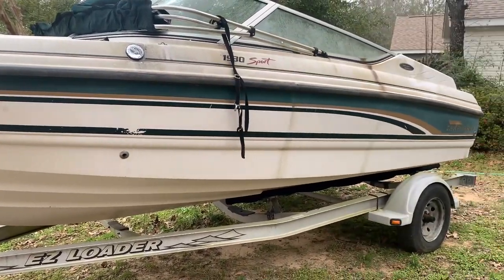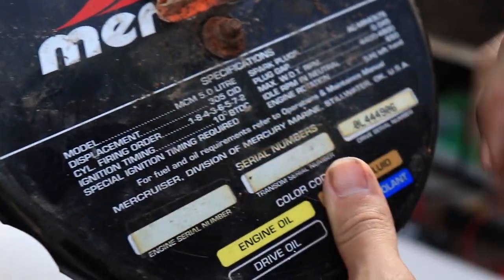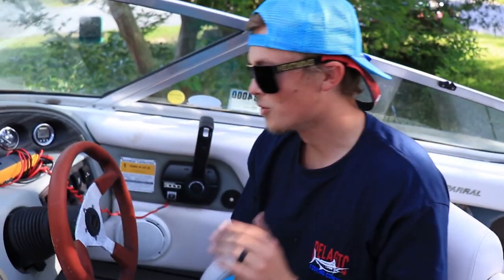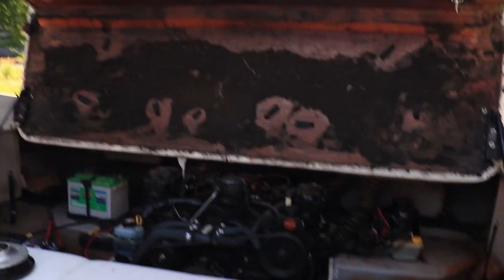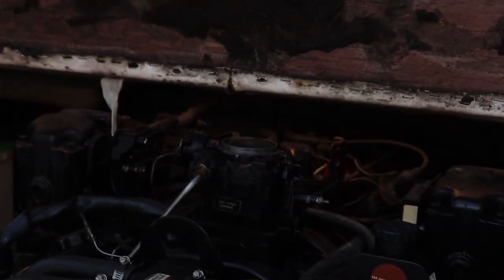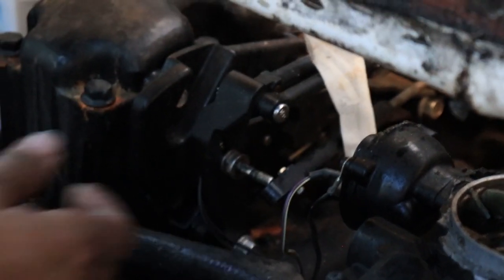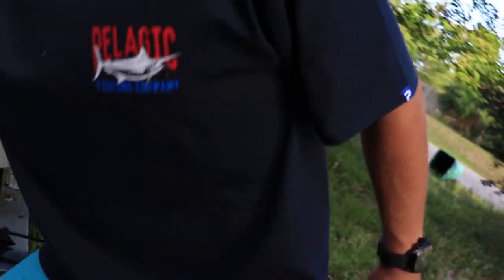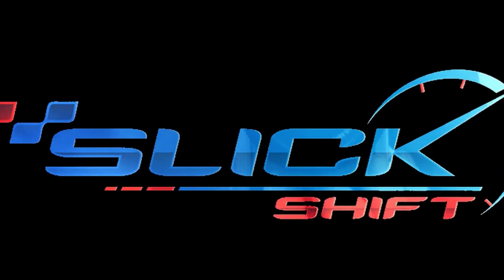Boat Restoration | WHAT'S WRONG WITH MY OUTDRIVE?! | Part 7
In this episode, MAC runs the Mercruiser engine and troubleshoots a strange sound coming from the transom.

Join me in my process of doing a quick flip on my 1999 Chapparal 1930 SS

I bought this boat project for 2000 dollars - Let's see what we can sell this boat project/boat restoration for!

Restoring A Cheap Boat! 1999 Chapparal 1930ss Boat project

Hope you guys enjoy the process of our boat project - and learned!

Come say Whatsup!!!